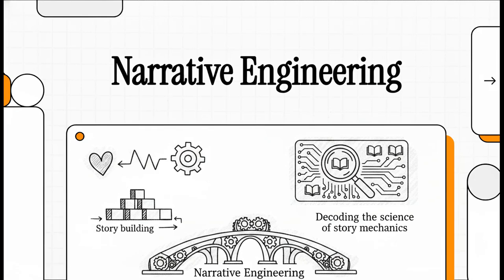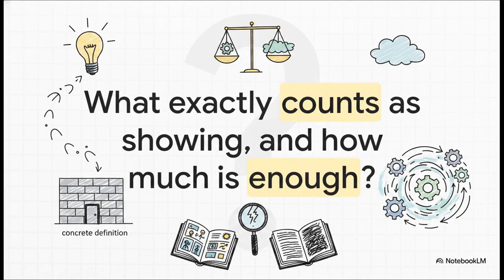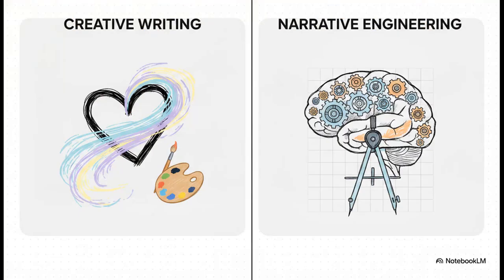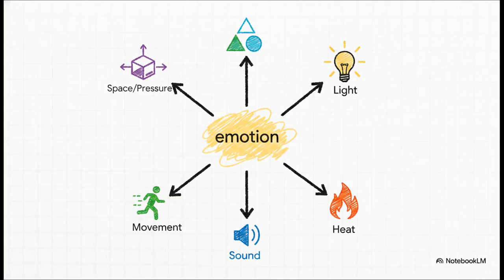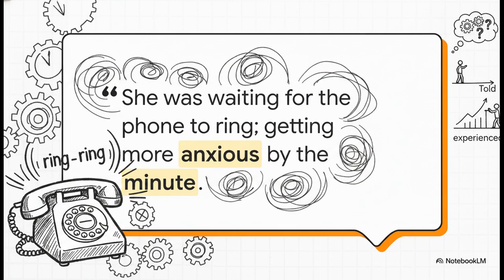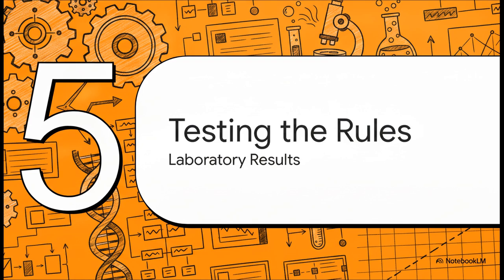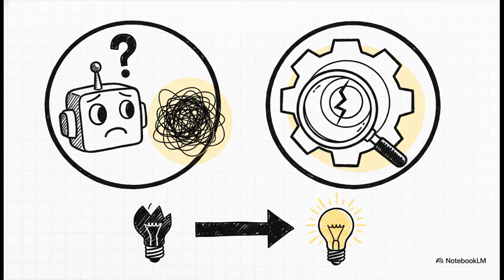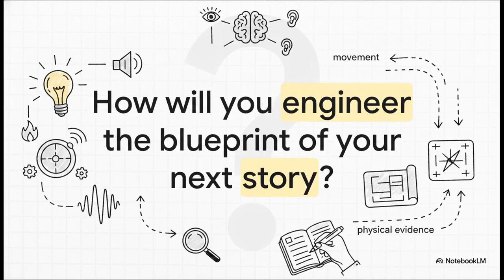Narrative Engineering: The Science Behind "Show, Don't Tell" 🧬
Is storytelling purely intuition, or can it be engineered? Dive into the world of Narrative Engineering, a framework that treats the "show, don't tell" rule as a measurable design problem.

✨ In This Video:
Narrative Engineering vs. Creative Writing: Why one is the melody and the other is the music theory.
Objective Projection: Learn how to encode emotions into physical data points like light, heat, and geometry.
The Power of Physical Evidence: Why replacing "she was anxious" with a ticking heater and a rotating cup creates a deeper connection with the reader.

We explore how this framework aims to make the "vague" parts of writing—like showing versus telling—functional, testable, and auditable.
 Perfect for writers, AI researchers, and anyone obsessed with the mechanics of story.